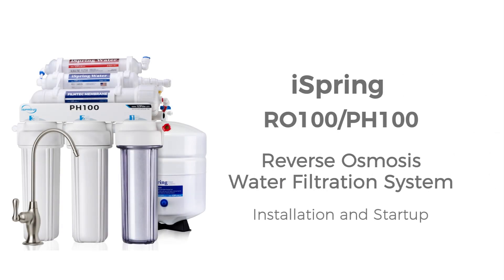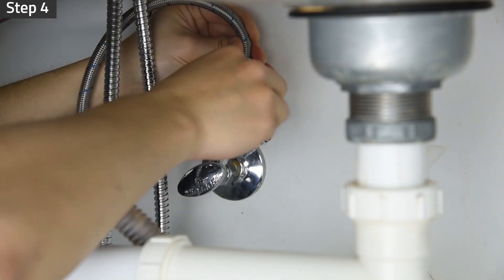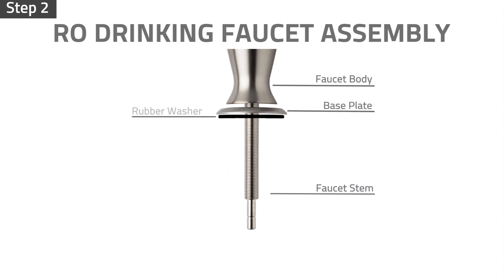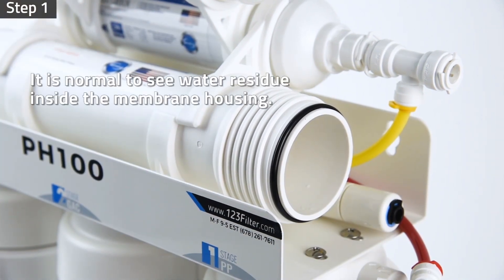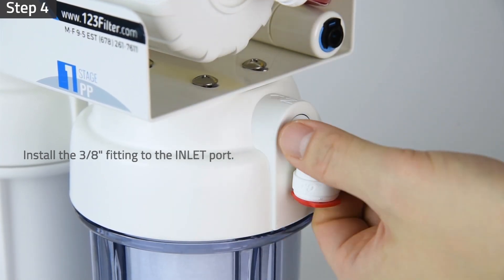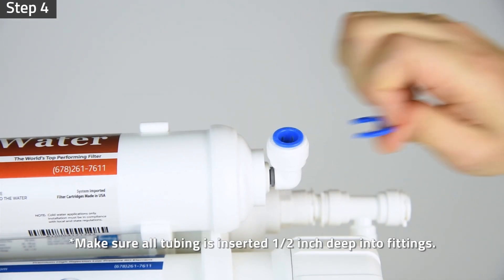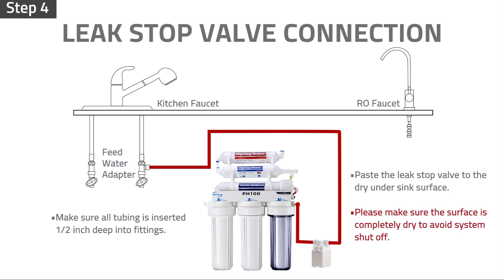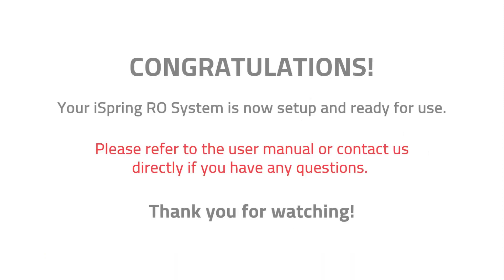How to Install a Reverse Osmosis System: iSpring RO100 & PH100 DIY Installation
In this video, we will show the step-to-step installation guide of iSpring RO100 & PH100 Reverse Osmosis Under Sink Water Filter System. Please give this video a thumb up if you think it's helpful. We are always happy to help!

0:00 Intro
0:29 Before We Begin
0:44 Installation- Feed Water Adapter
2:06 Installation- Drain Saddle
2:53 Installation- Drinking Faucet
4:06 Installation- Water Storage Tank
4:36 Installation- RO Membrane
4:28 Installation- Water Storage Tank
5:38 Prefilter Wash
7:33 System Installation
8:38 Installation- Leak Stop Valve
9:49 System Startup

Some features of the products:
High capacity reverse osmosis water filtration for faster, safer, and healthier water. Capable to remove up to 99% of over 1, 000 contaminants, including lead (removes up to 98% of lead), chlorine, fluoride, arsenic, asbestos, calcium, sodium, and more. Comes with US-made filters and RO membrane.

Rated at 100 GPD, with up to 1: 1 pure to waste water ratio. Enjoy crystal clear ice cubes, fresher tea and coffee, better tasting foods, healthier baby formula – even better than most bottled water. With an upgraded 3/8” fast flow input and output design, PH100 optimizes efficiency and increases flow rate that produces clean, safe, good-tasting water every time you turn on the faucet.

The RO membrane removes not only harmful pollutants but also a few helpful minerals. As a result, a standard 5 stage RO system produces slightly acidic water with a pH of 7. 0 or below. iSpring PH100 includes an additional sixth stage - an Alkaline Remineralization filter which restores healthy minerals and produces a balanced alkalinity, which gives the water a more natural taste than regular 5 stage RO water.

Top-quality components ensure the highest reliability and low maintenance for many years to come. Easy, do-it-yourself installation, typically in a couple of hours with industry-leading help just a phone call away. Fits under a standard kitchen sink, with all parts included and clear, well-organized instructions and videos. For leak-free installation, simply push tubing ½ inch deep into quick-fitting connectors and lock - no threading pipes needed.

Features beautiful European-designed brushed nickel all-metal faucet and clear see-through 1st stage housing. Backed by a 1-year Manufacturer with a lifetime support line from Atlanta, GA USA.